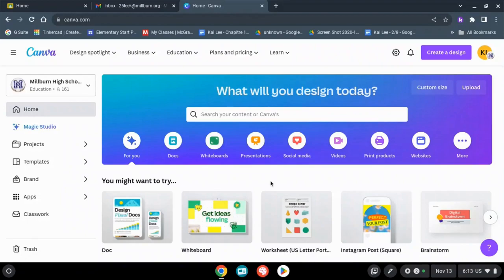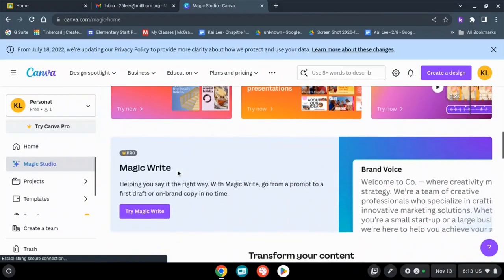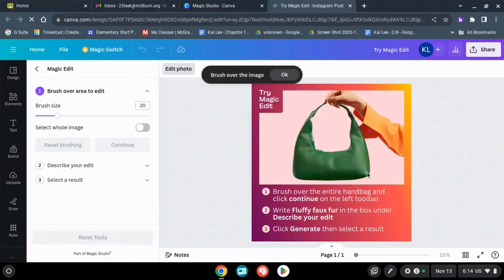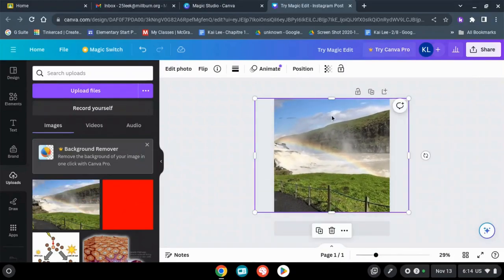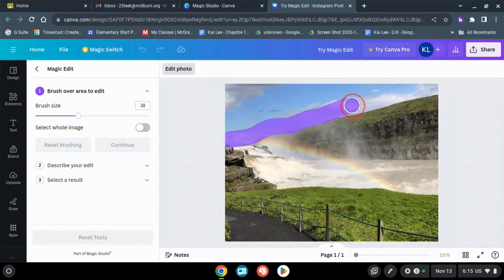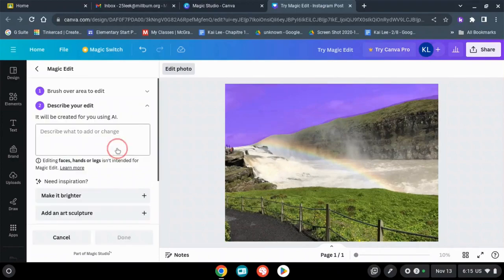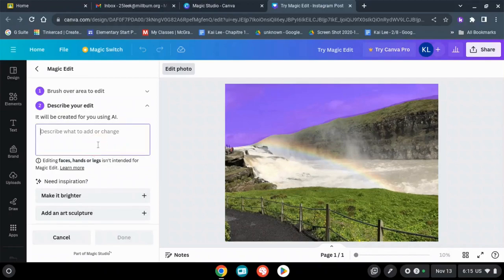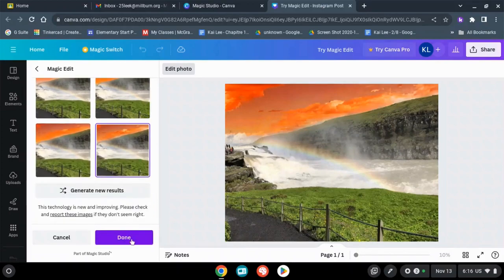Getting Creative with Canvas Magic Edit - Tech Tip Tuesdays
Week of November 21, 2023
This video demonstrates how to use Canva's Magic Edit tool.